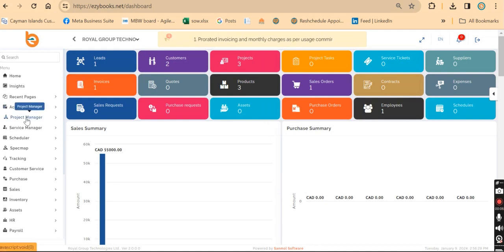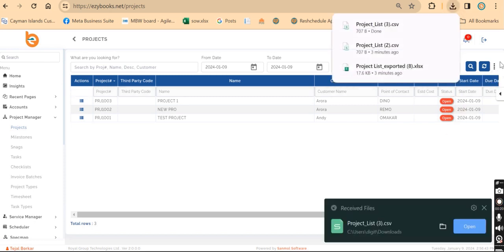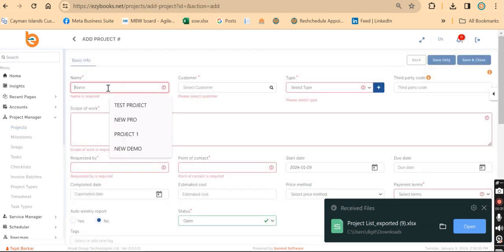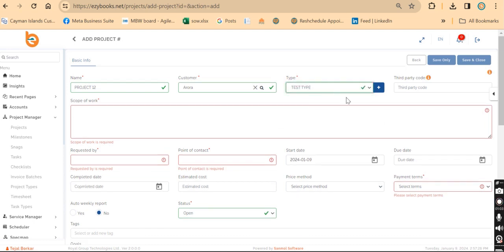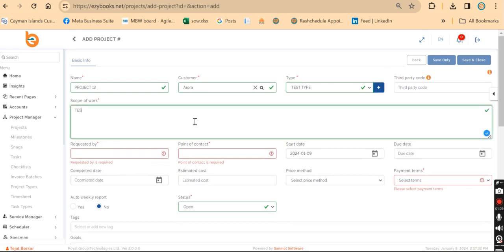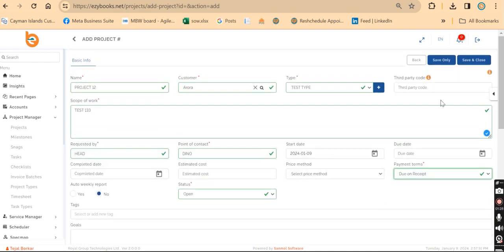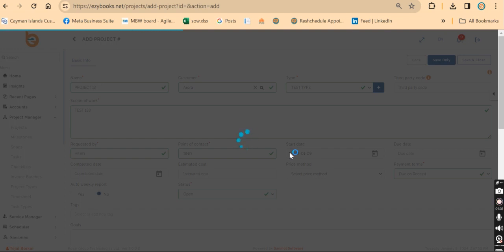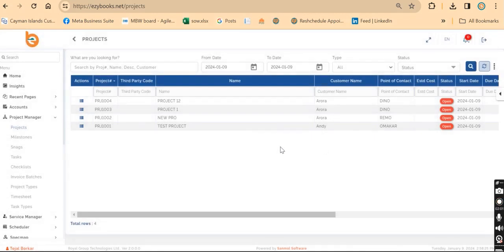Projects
Project Manager-Projects

Steps to add Projects are as follows :-
1. First go to or search for project manager Module & click on it to open submodules.
2. Then open projects submodule.
3. Click on Four dots or ellipsis to see more options.
4. Export to excel and export CSV will download projects data & To create a Project, click on Add New option.
5. Fill all required fields or more details which you want to add and save.
6. On save only button, data will be saved and data will be reloaded on same page.
7. On save and close button, data will be saved, and you will be redirected to the index page.
8. New entry of Project will create and show on index/grid.
9. On index-through actions you can view, edit and delete entries.
10. On edit action-You can add, view, edit and delete Checklist, Deployments notes, documents, Expenses, Invoices,milestones/sprints, Project module, purchase order, Quotes, Sales Order, snags, Tasks, Team/resources, Tracking notes, audit logs.
11. The back button on every tab redirects you to the index page.
12. On index-You can also perform this actions against Projects-Invoice, Add task, Add bug, Add estimate, order items, create ticket.
13. On index-through filter, you can search data quickly.
14. On index-through refresh button, you can refresh/clear searched data.